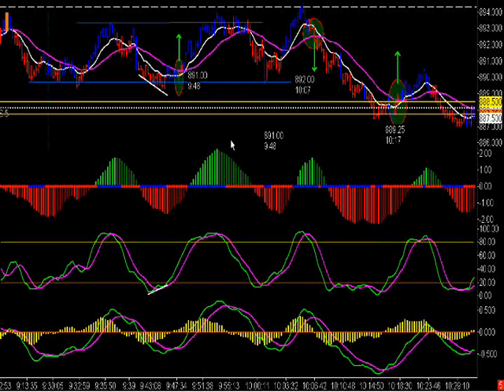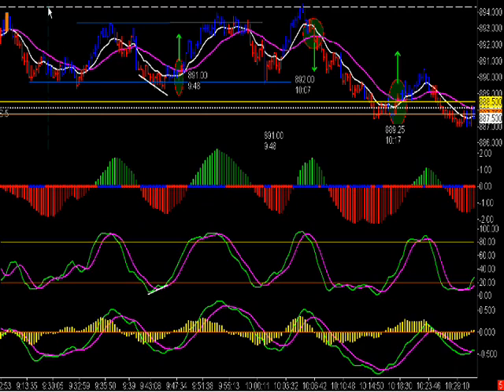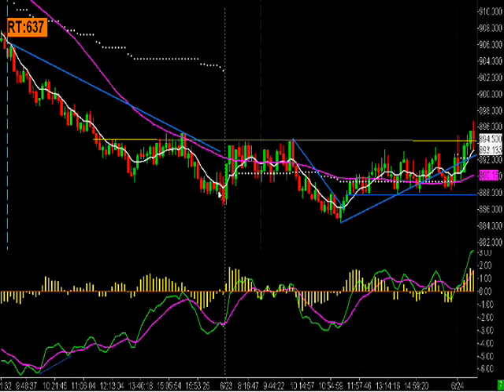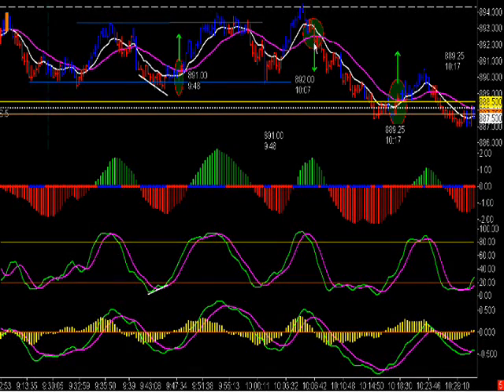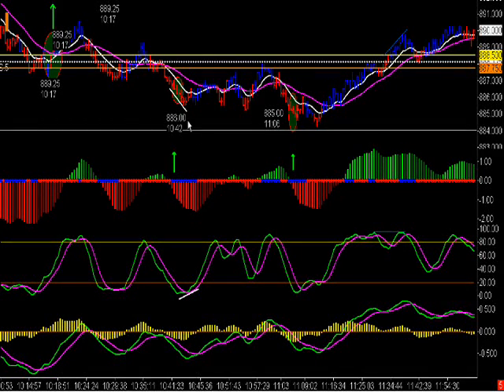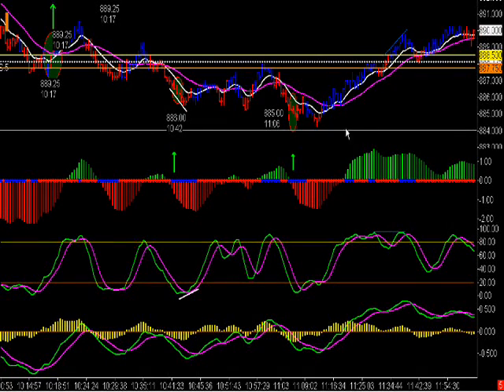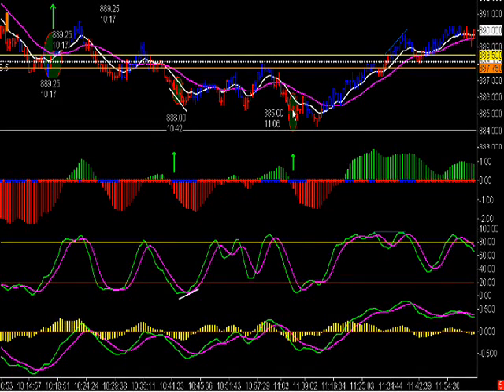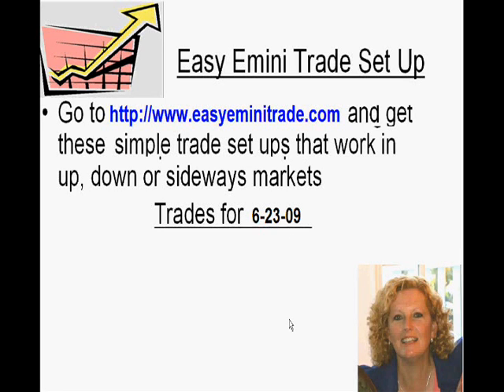6-23-09 S&P 500 Easy Emini Day Trade Set Ups - Range play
Make money online day trading the ES emini futures using 3 set ups for conservative entry.  We use 3 charts with indicators for confirmation before ever entering a trade.  Today was a great day for the range trade set up worked out perfectly.

future results.

future results.